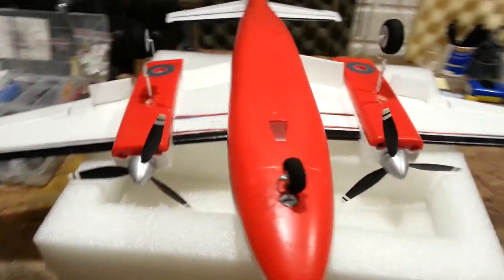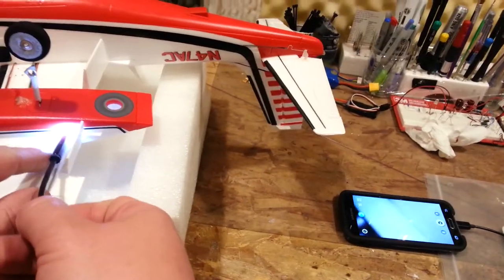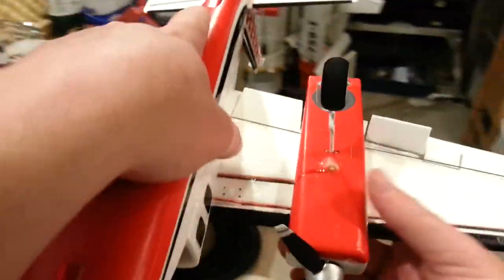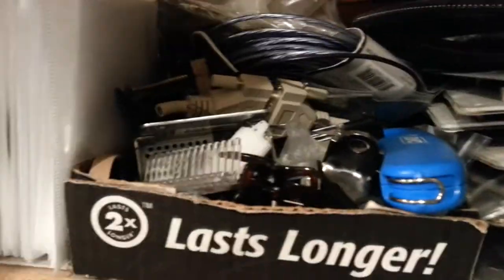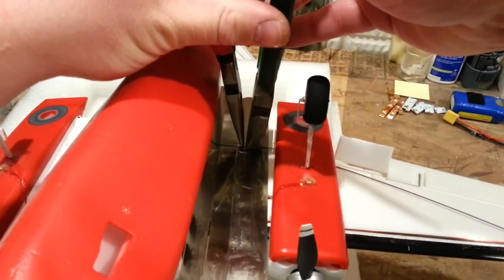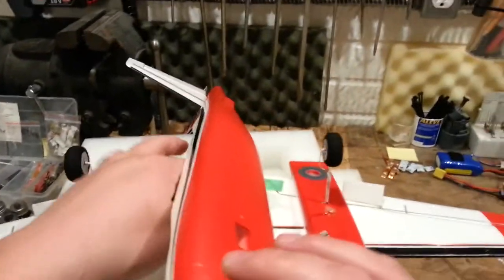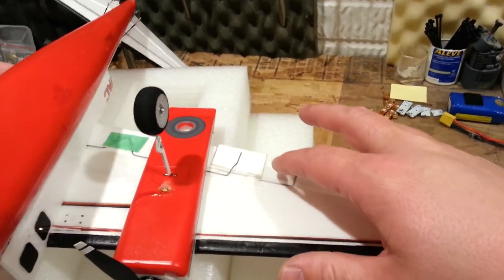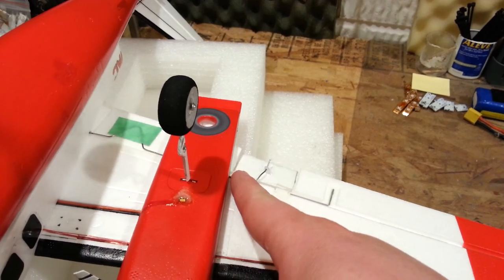Eflite - Aero Commander UMX - Flaps Mod - Part 8